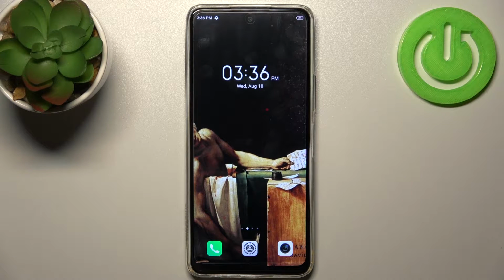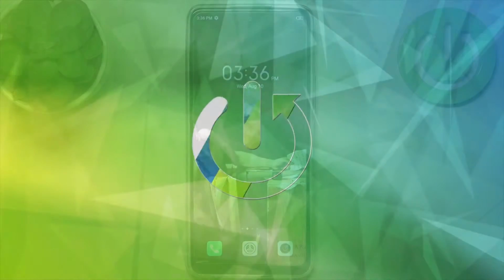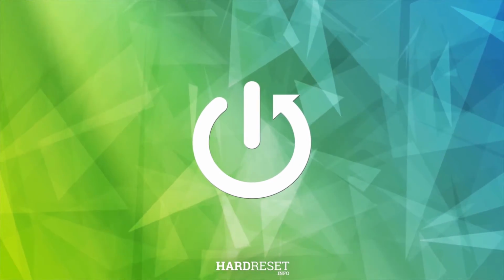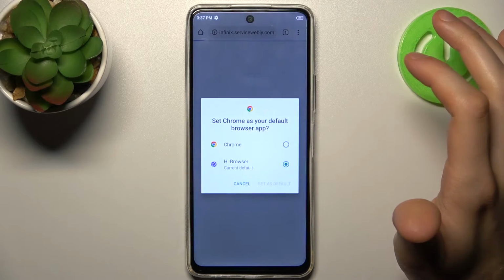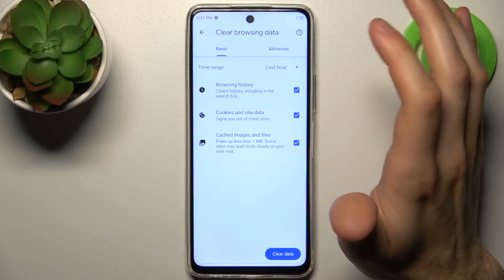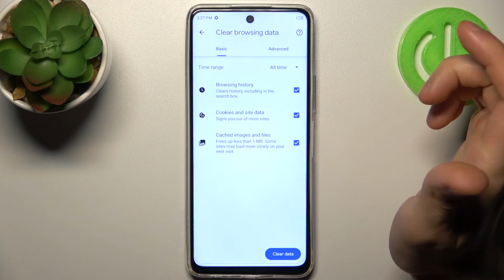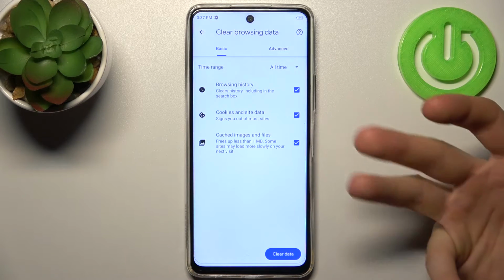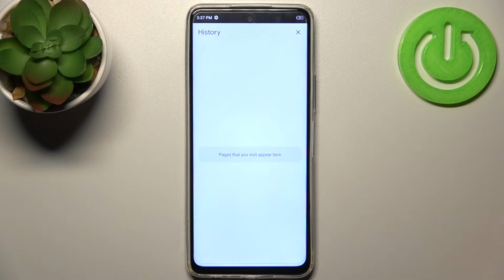How to Clear Browsing History on INFINIX Hot 11S - Clear Browsing Data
Find out more info about INFINIX Hot 11S:
Hi! If you want to know how to remove browsing history on INFINIX Hot 11S, check out this tutorial. Our expert will show you how to enter your browser settings and then how to reset all browsing history, including cookies, cached files and site data. You can decide for which period you want to delete stories or delete select pages. If you want to know more about INFINIX Hot 11S, visit our YouTube channel.

How to clear browsing history on INFINIX Hot 11S? How to clear browsing data on  INFINIX Hot 11S? How to wipe searching history in INFINIX Hot 11S? How to remove cookies and site data on INFINIX Hot 11S?